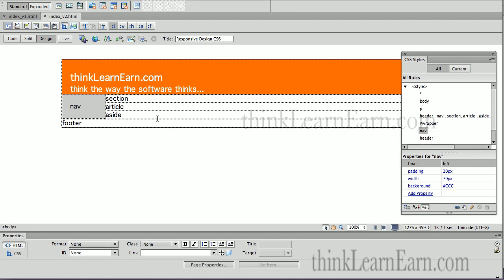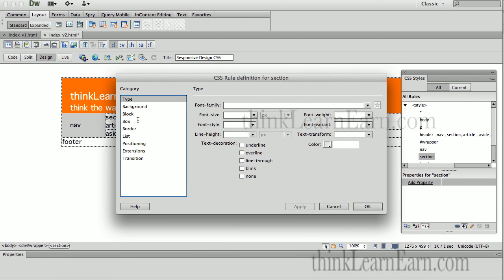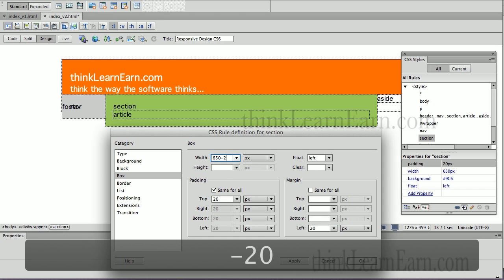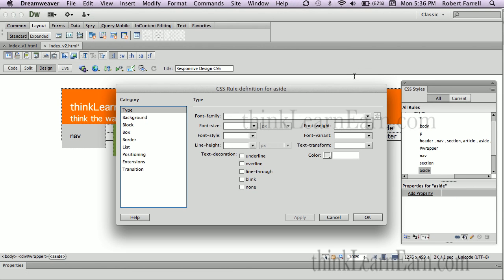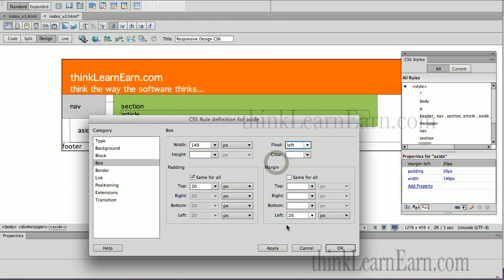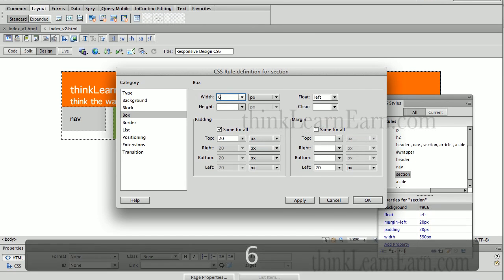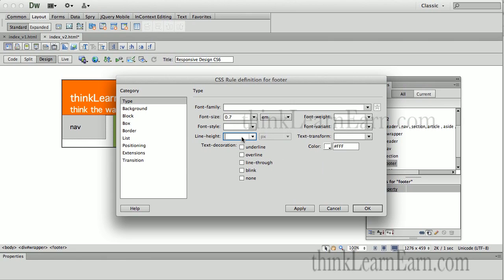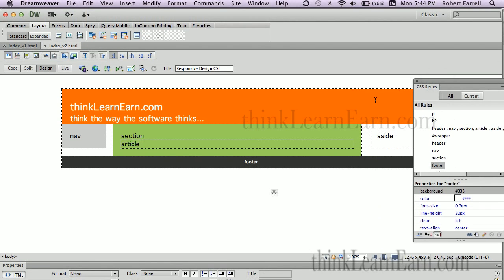Adobe Dreamweaver CS6 online tutorial courses: responsive fluid web design HTML5 CSS3 for Mobile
Dreamweaver CS6 tutorials: responsive fluid 960 grid web design HTML5 CSS3 for Mobile "dreamweaver CS6 golden grid" I will share my master web dev skills with you. Learn how to build, design, create, edit a responsive website design using the NEW Dreamweaver CS6 web production software from Adobe and my proven step-by-step web development production techniques. Build web solutions using the same page and format it for table and phone using 100% Dreamweaver interface and ZERO no hand coding. I make it simple based on my 25 years (since 1987) of real world Adobe software training experience.

This is a video tutorial example for my in-depth Dreamweaver CS6 Master online video training tutorials which you can buy for only $39 total for a 3 month subscription - cancel at any time complete with download bale files and videos. PLUS you get FREE weekly updates - you may also purchase for a ONE TUME fee of $109 which gives you access to all my videos and weekly updates or 2 full years - a Real Bargain : got

Carpe Diem...